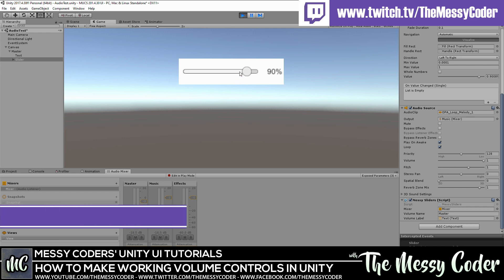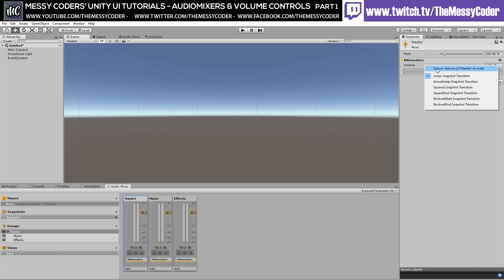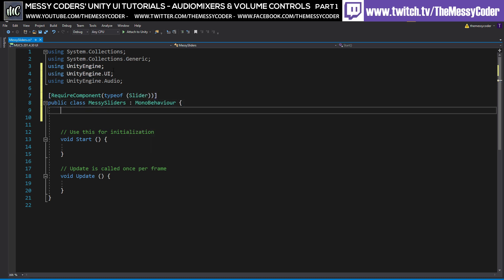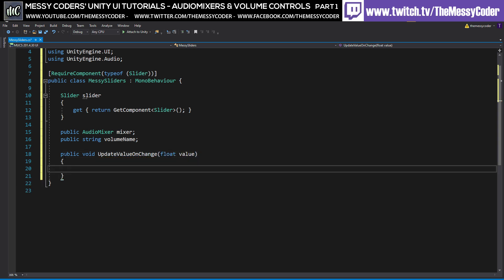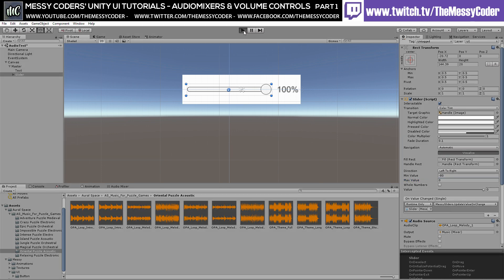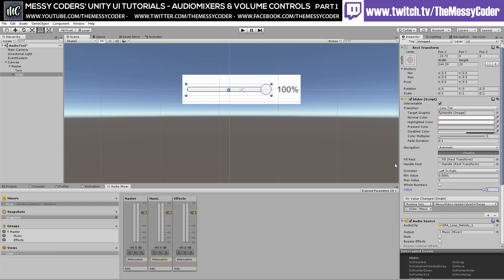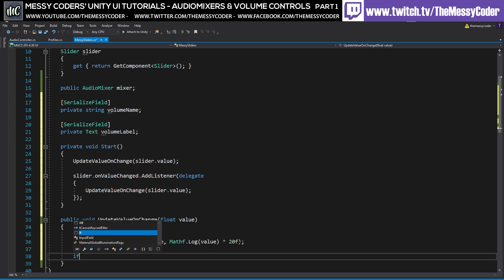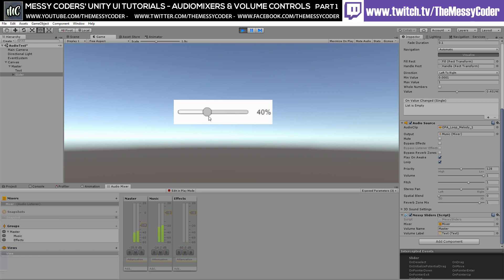Unity Beginner Tutorials | How to Make Volume Settings Menu in Unity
Do you want to make a settings menu  to control Music & SFX for your game? WITHOUT SPENDING A PENNY!?!?! Oh yes you do, so why not check this video out!

This is the first part of my volume settings tutorial. In this video we do the basics to get started controlling the volume settings in our Audio Mixer.

In the next video we will save those values IN A SCRIPTABLE OBJECT BABY!

Including classical music!